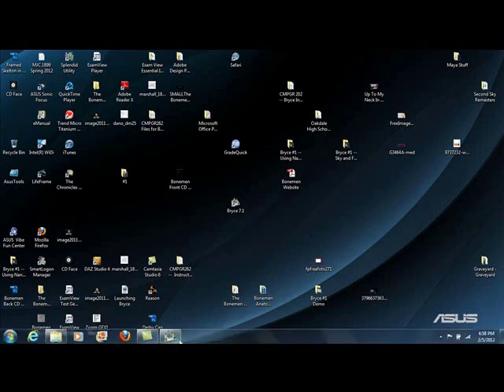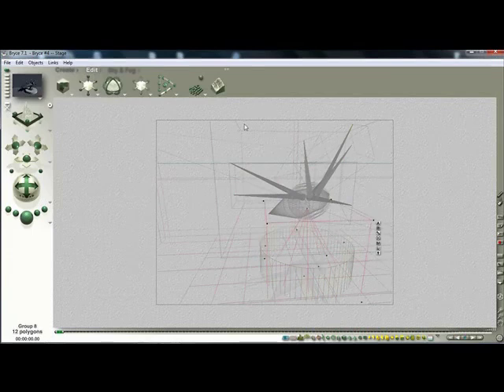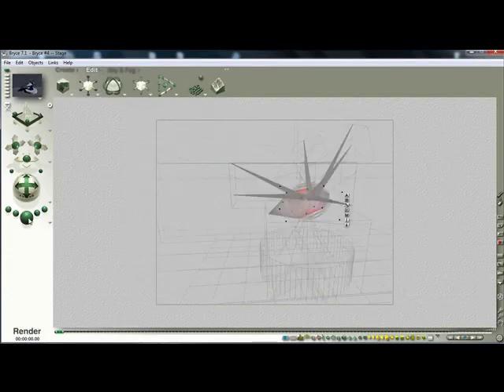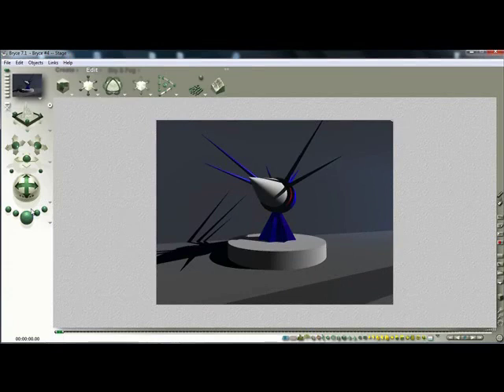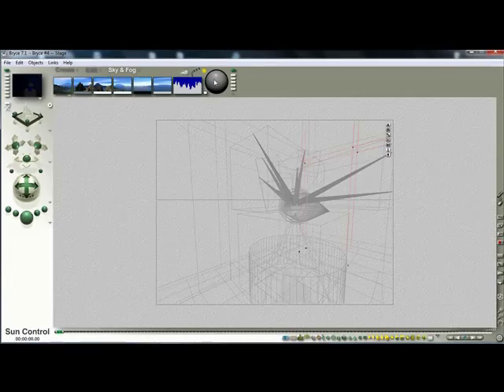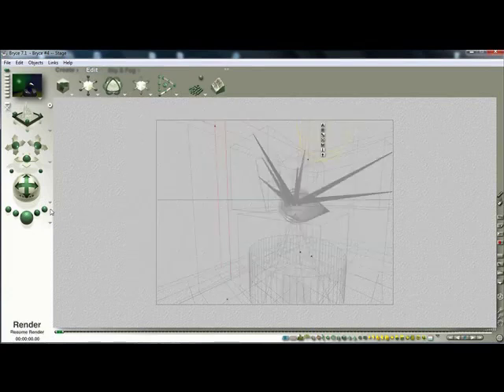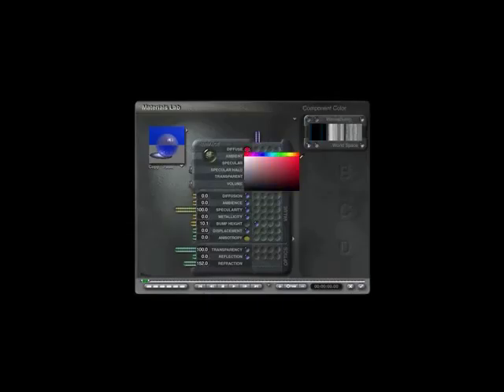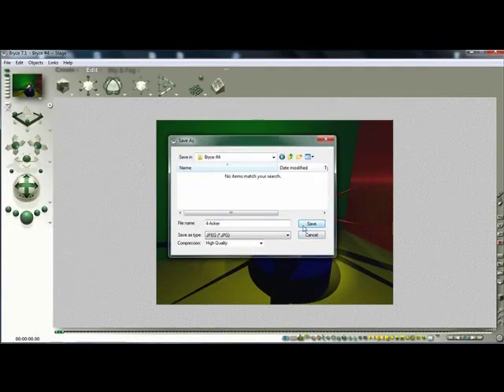Bryce #4 Copying Pasting and Finishing